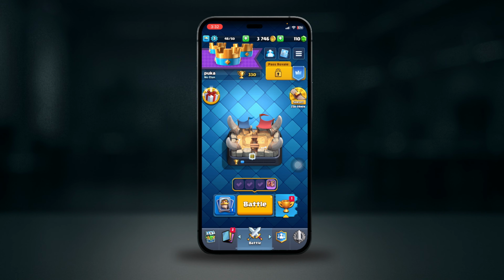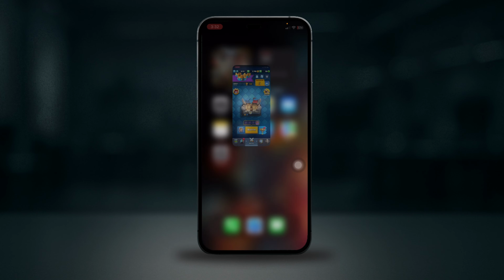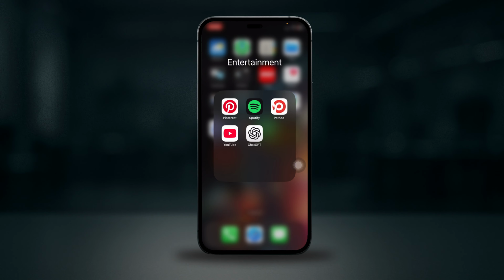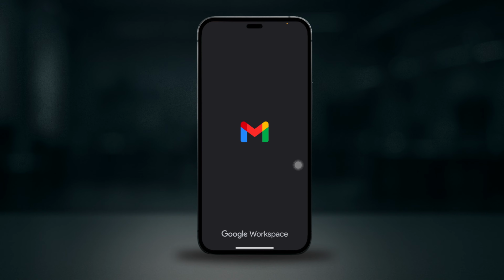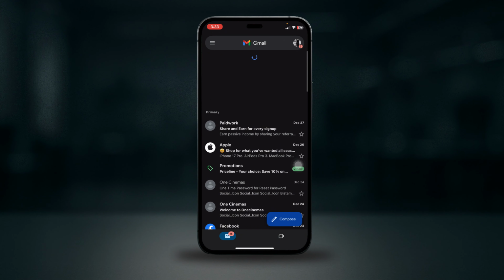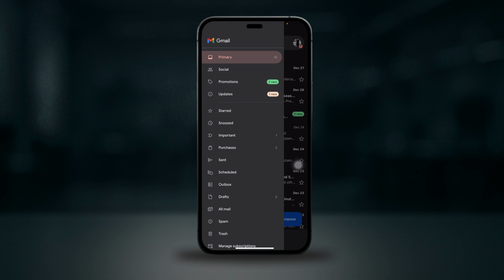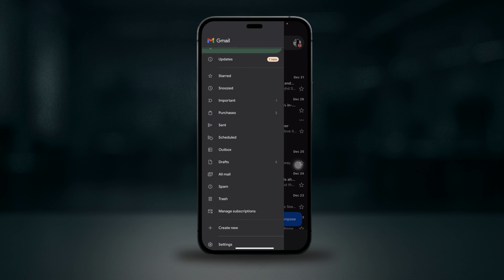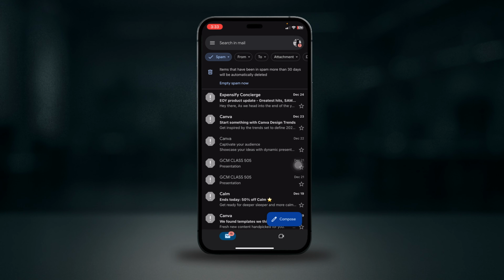How to Login to Clash Royale with Supercell ID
Having trouble logging into Clash Royale with Supercell ID? This quick tutorial shows the official and secure way to sign in using Supercell ID on Android and iPhone. Follow these steps to restore your account, protect your progress, and play across multiple devices safely.

What you’ll learn:

How to log in to Clash Royale using Supercell ID

Steps to verify your email and enter the login code

How to recover progress after reinstalling the app

Tips to avoid login errors and account issues